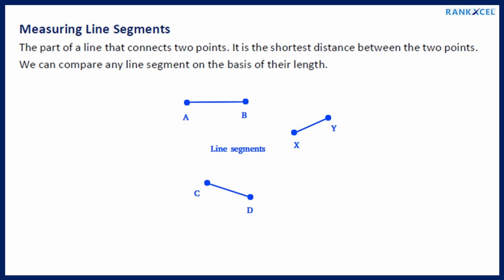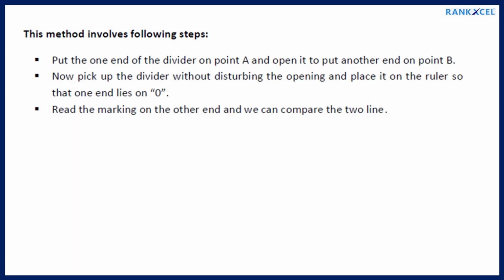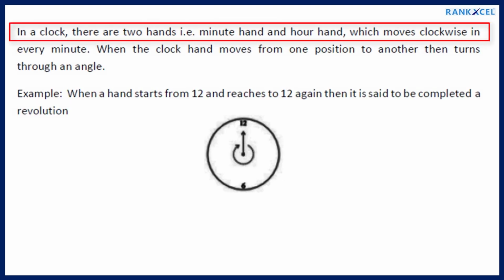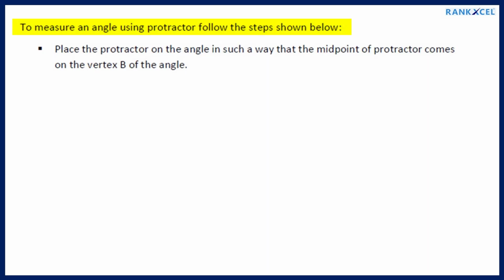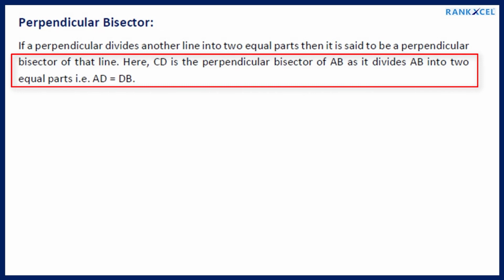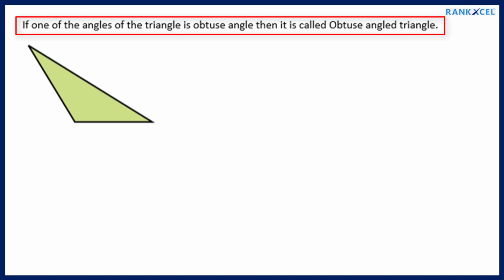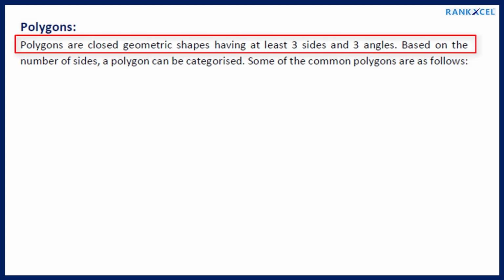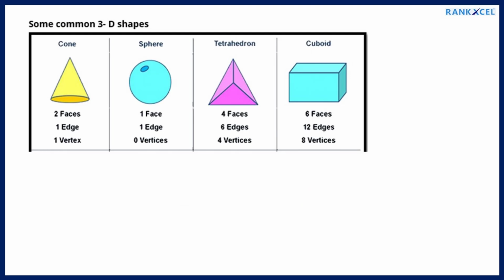5 UNDERSTANDING ELEMENTARY SHAPES